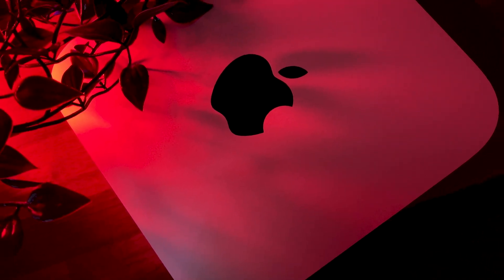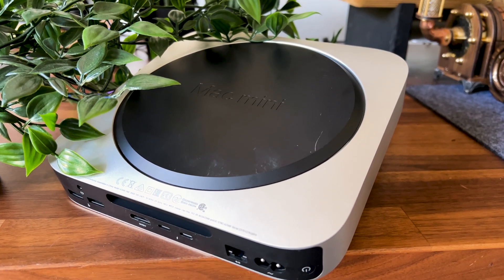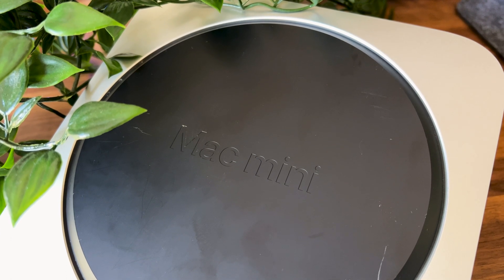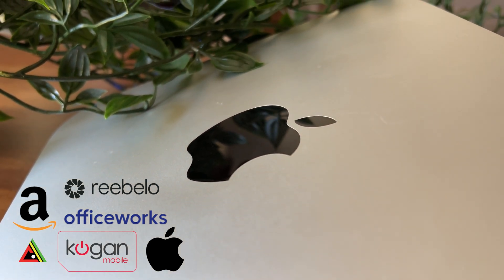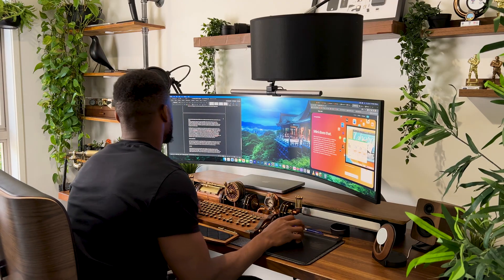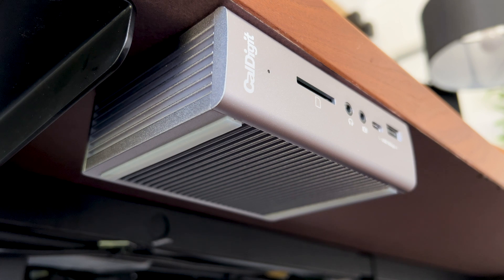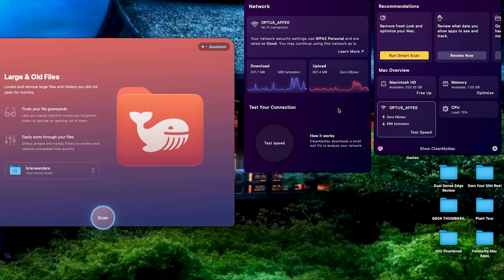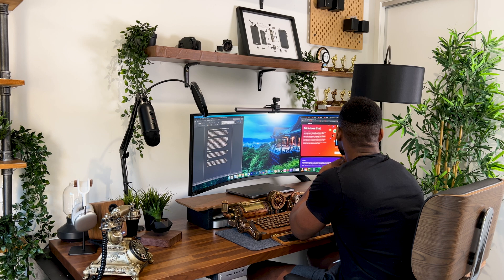Watch This Before You Buy The M1 Mac Mini In 2024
Here's Why You Should Get The M1 Mac Mini In 2023. With new Mac releases every other day the temptation to get the latest and greatest is very alluring but there's so much you can get out of the M1 Mac Mini. In this video, I go through some of the reasons why the M1 Mac Mini is the best bang for your buck. Let me know what you guys think in the comment section.

TIME STAMPS

00:00 - Intro
00:28 - Performance
03:14 - Price
04:10 - Gaming
04:50 - Drawbacks
07:15 - Conclusion
07:37 - Outro

CleanMyMac Stage Page

CleanMyMac Product Page

Product Links

Microphone boom arm
Walnut Book end
Industrial Shelving Unit
Floating Shelves
Govee RGBIC Light Strips
Govee light strips
Meross Bulbs
Gorilla Heavy Duty Double-Sided Tape
PS5 Controller charging dock
Salt lamp
Cable management sleeve
Cable management kit
Cable management tidy box
Cable management raceways
Cable management clips
Cable management tray
Cable management box
Walnut Desk shelf
Standing Desk
Insta 360 Link Webcam
Samsung T7 SSD